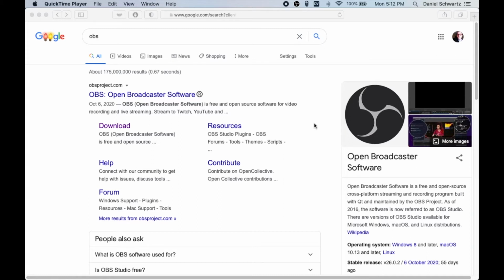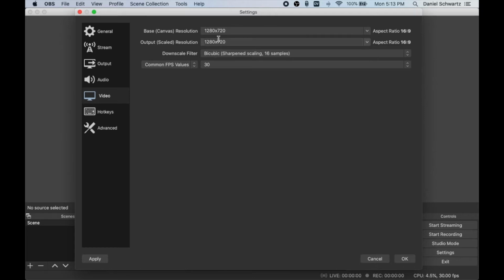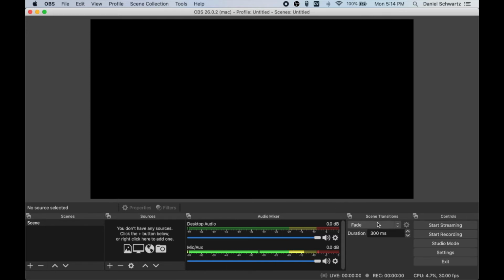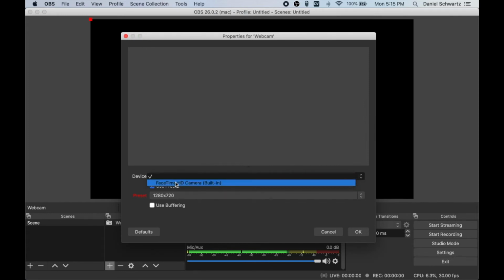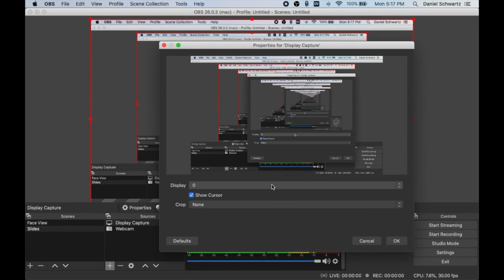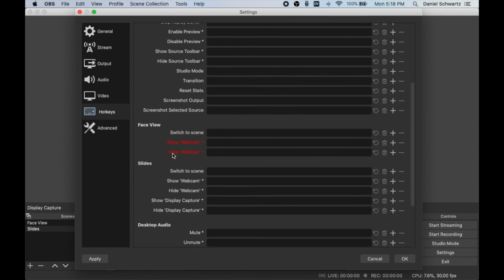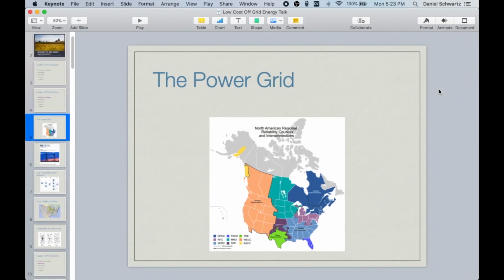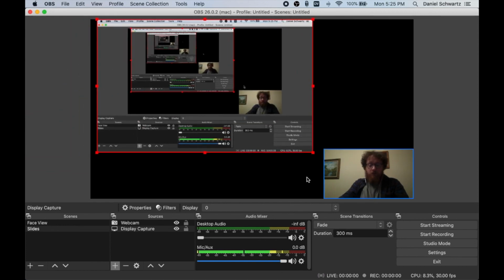Using OBS to Record Professional Presentations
Learn the basics if using OBS to record slide shows and professional presentations using multiple cameras and screen capture.